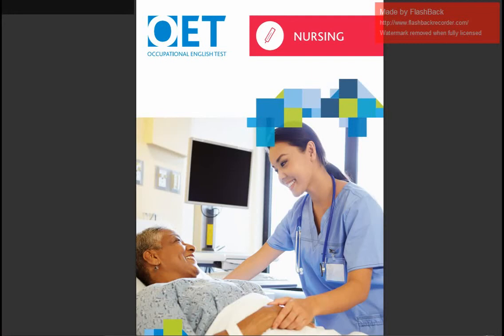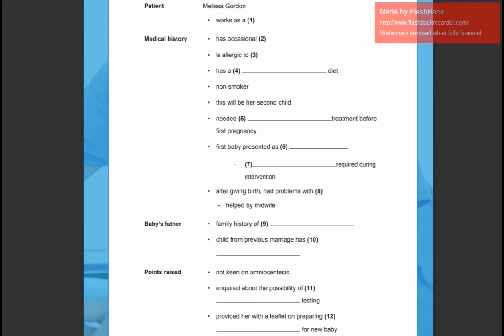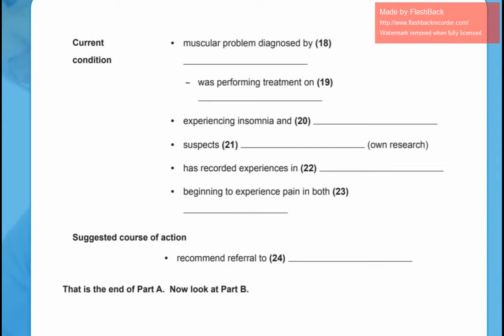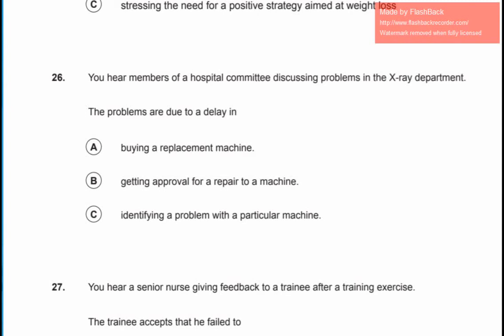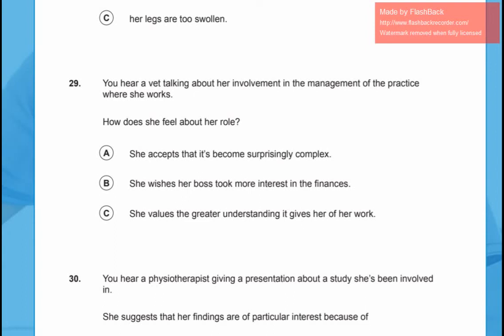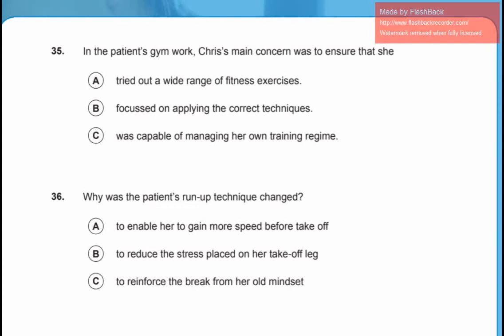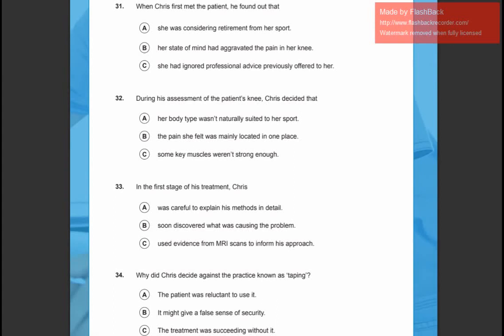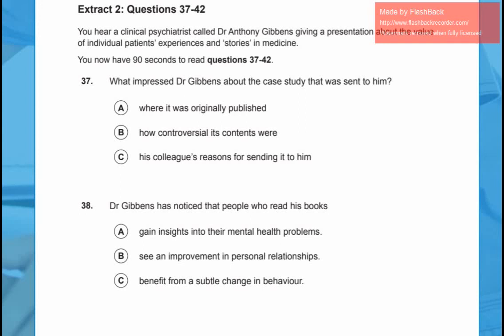OET Official Practice Book 1 Listening Test 01( Answer Key in Description 👇👇)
LISTENING SUB-TEST – ANSWER KEY
PART A: QUESTIONS 1-12
1. (computer) programmer
2. asthma (attacks)
3. penicillin
4. vegetarian
5. fertility
6. breech
7. forceps / forcipes
8. breastfeeding
9. epilepsy
10. Down syndrome / DS / DNS / Down’s (syndrome)
11. CVS / chronic vill(o)us sampling
12. sibling(s) / brothers and/or sisters
PART A: QUESTIONS 13-24
13. medial meniscus OR medial
14. (very tender/tender/painful) bumps
15. squat (properly) / bend (his) knee
16. (used) ice pack(s)
17. tendonitis
18. (hospital) physio(therapist) / physio(therapist) (in the hospital)
19. hamstring(s)
20. (constant) anxiety
21. fibromyalgia
22. (a pain/pain) diary
23. (his) shoulders and elbows / (his) elbows and shoulders
24. rheumatologist
PRACTICE TEST 1 59
PART B: QUESTIONS 25-30
25. A correcting patient’s misconception about obesity
26. B getting approval for a repair to a machine.
27. A locate the CPR board quickly enough.
28. B there is sensory loss in her legs.
29. C She values the greater understanding it gives her of her work.
30. A the age of the subjects.
PART C: QUESTIONS 31-36
31. A she was considering retirement from her sport.
32. C some key muscles weren’t strong enough.
33. B soon discovered what was causing the problem.
34. C The treatment was succeeding without it.
35. B focussed on applying the correct techniques.
36. B to reduce the stress placed on her take-off leg
PART C: QUESTIONS 37-42
37. A where it was originally published
38. A gain insights into their mental health problems.
39. C a tendency to jump to conclusions
40. A They provide an insight not gained from numbers alone.
41. C He is doubtful of their value when used independently.
42. B his commitment to making them more widely accepted.